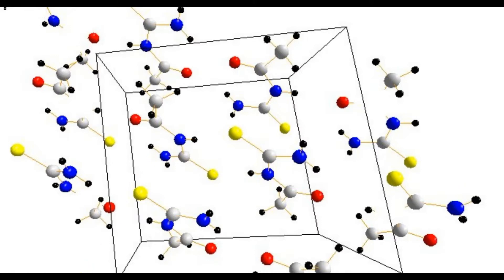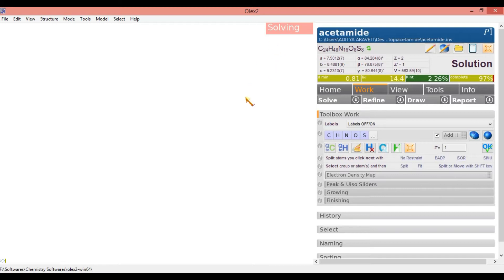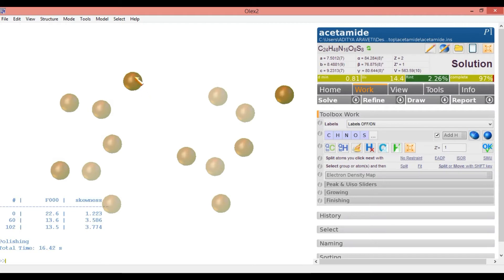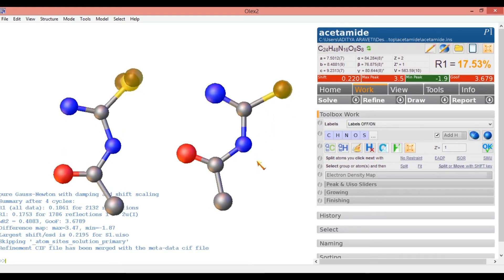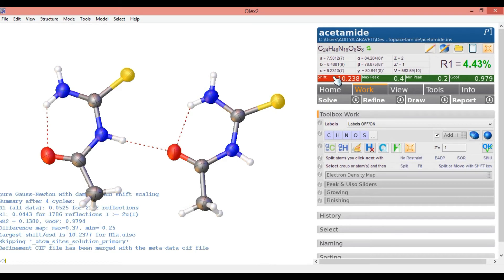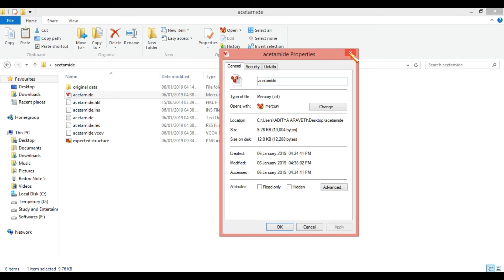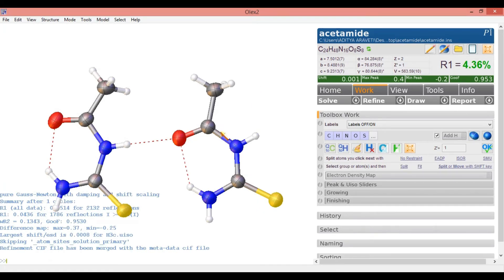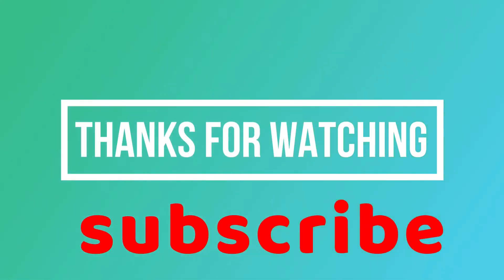How to Solve Single crystal XRD Structure|Single crystal X-RAY diffraction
How to Solve Single crystal XRD Structure | Solve crystal structure | Single crystal XRD

How to Solve Single crystal XRD Structure,
Solve crystal structure,
Single crystal XRD,
Single crystal X-RAY diffraction,
SXRD,
Single crystal structure,
XRD structure solvation,
crystal structure solve,
How to solve crystal structure,
easy way to solve crystal structure,

Sharing is caring- Share to everyone, if you like this video.
Learn one new thing everyday.
Life is only one, Enjoy it as fullest happiness.